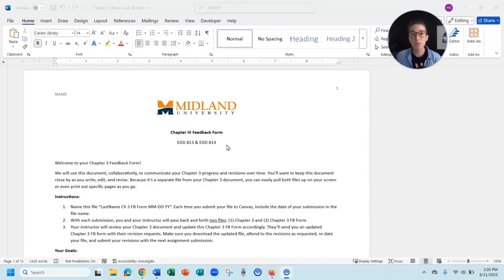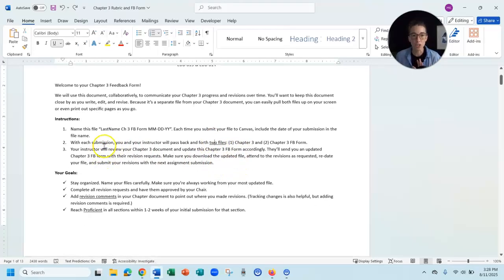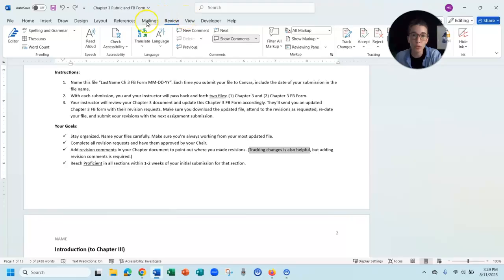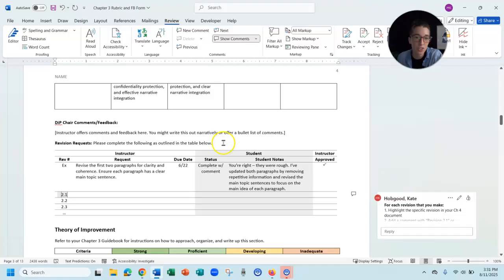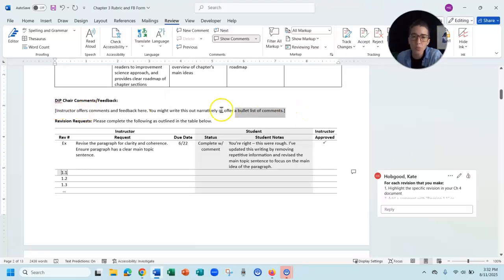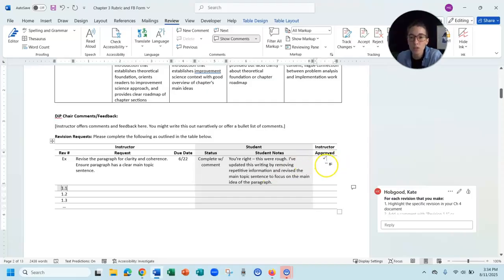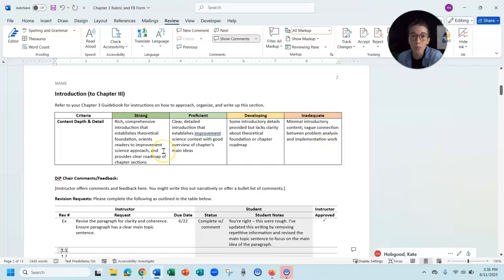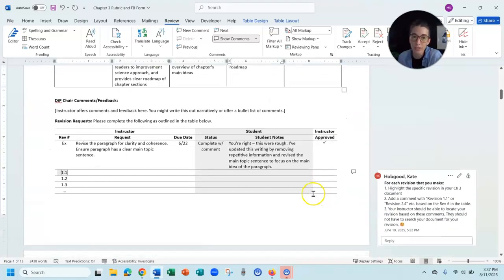EDD 813: Module 2 - Ch 3 FB Form Overview